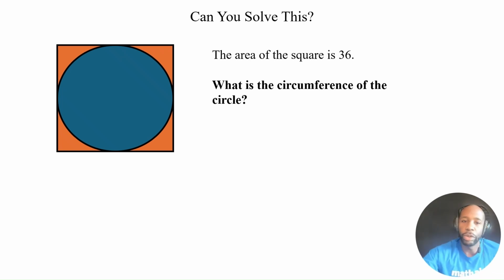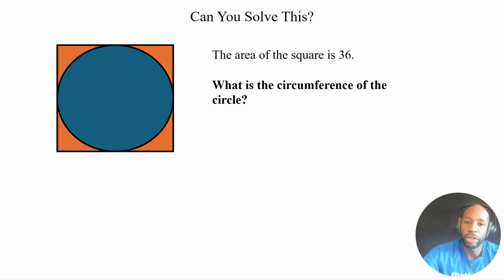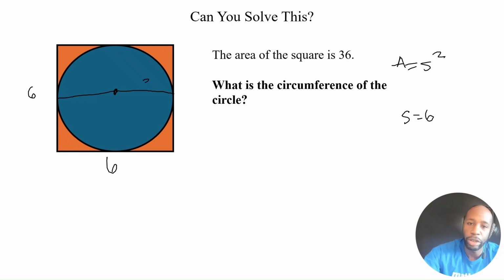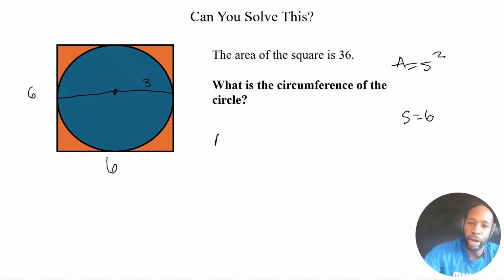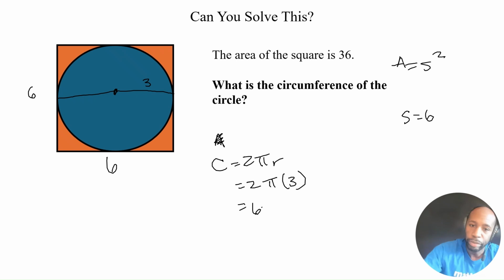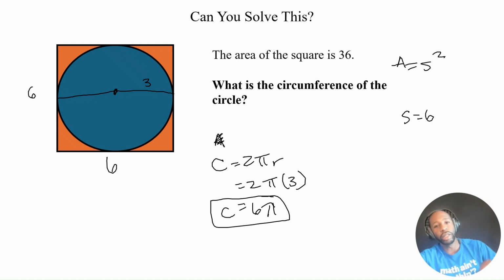Can You Solve This? | Math Challenge | What is the circumference of the inscribed circle?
An easy circumference problem!